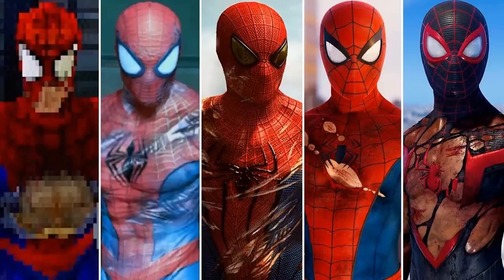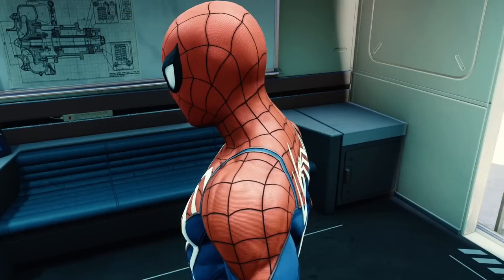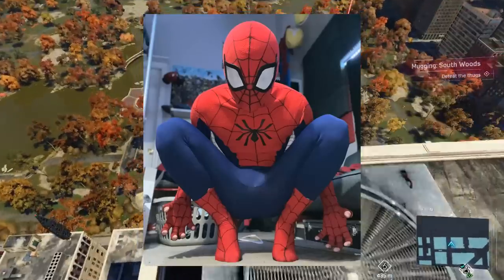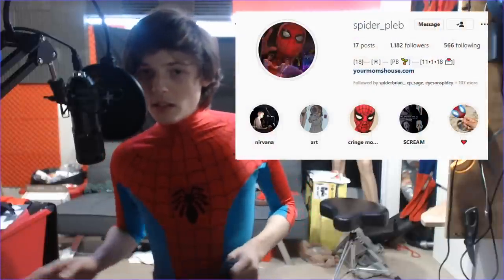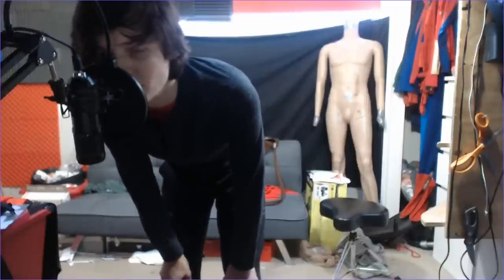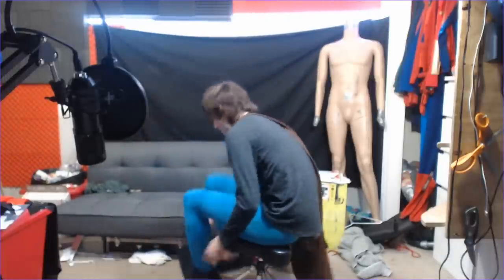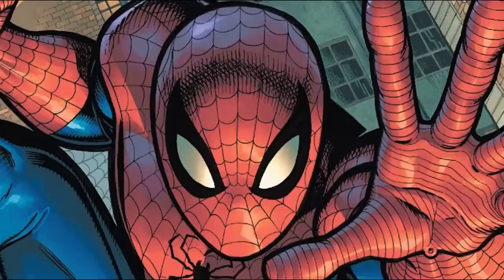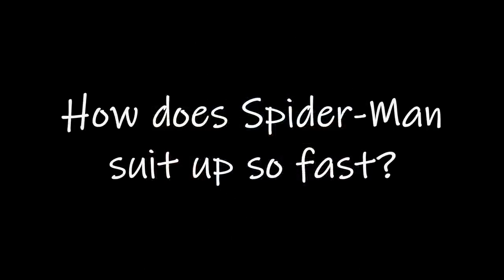Spider-Man's Dumbest Super Power